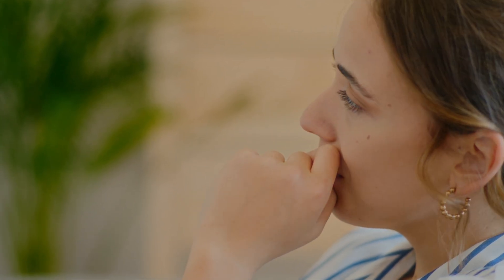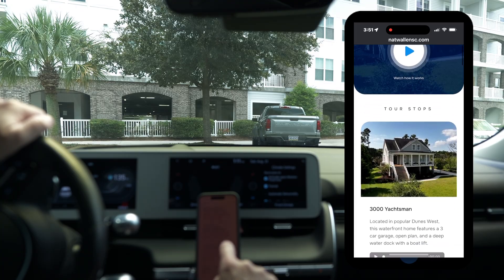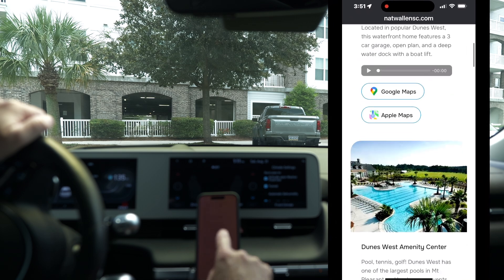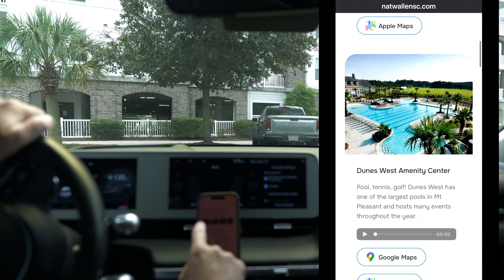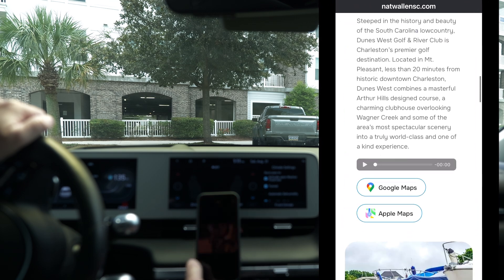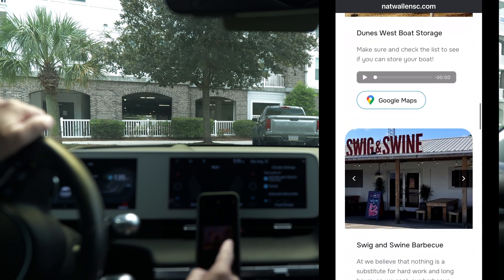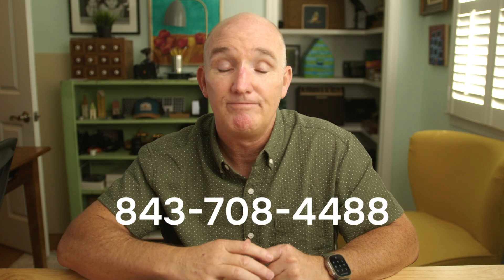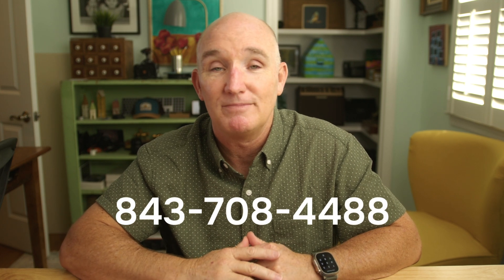5 - Selling Made Easier.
If you’re preparing to list my home and want to avoid the stress that often comes with showings, this video is for you! Whether you’re searching for the best real estate agent or a top listing agent in Charleston, our tips will help make the process smooth and stress-free. We know that showing your home can feel overwhelming, but with the right strategies and support from an experienced listing agent, it doesn’t have to be.

In this video, we’ll walk you through simple ways to reduce stress when listing my home for sale. From working with a top-rated listing agent to knowing how to prepare your home effectively, you’ll get actionable tips to help you feel more confident throughout the process. Whether you’re looking to sell my house fast or just starting to hire a real estate agent, we’ll cover everything you need to know to keep things calm and under control.

If you’re working with a real estate expert or searching for a Realtor to sell my home, this video will show you how to stay organized and prepared for every showing. Trust a home selling specialist to help you through the process.